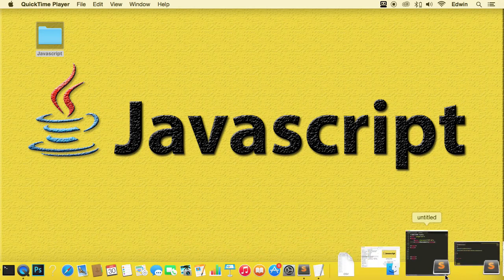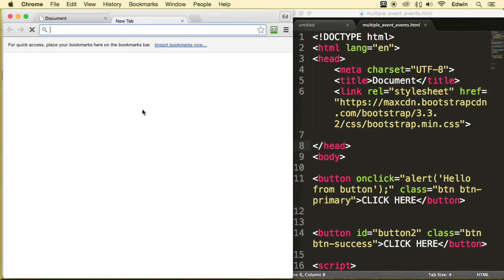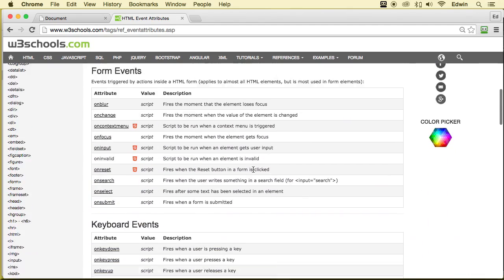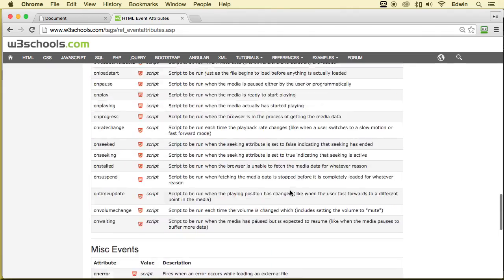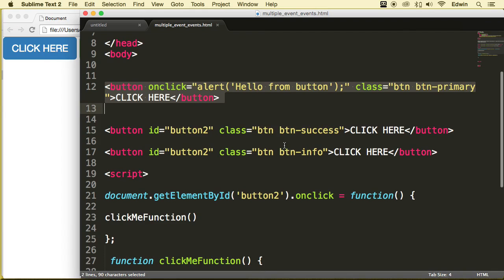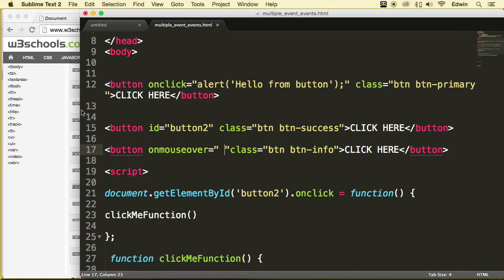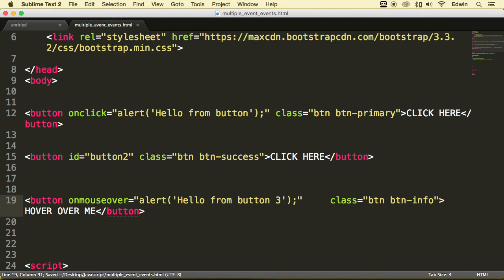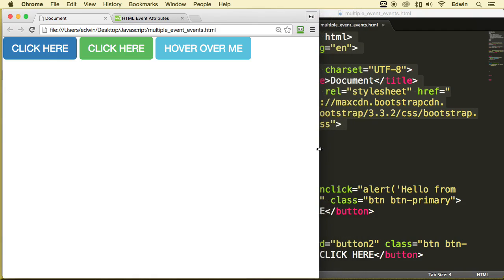Event Handling in JavaScript Part-2